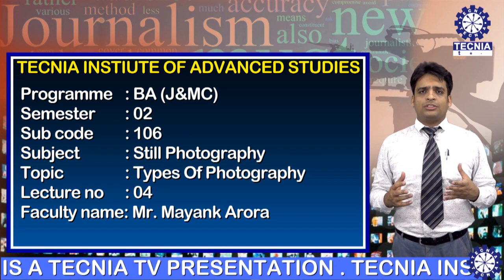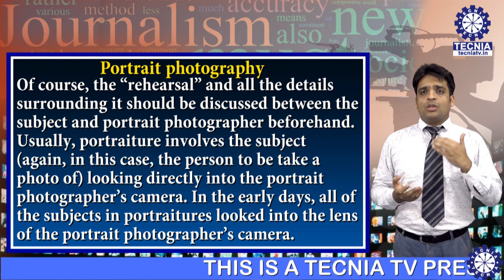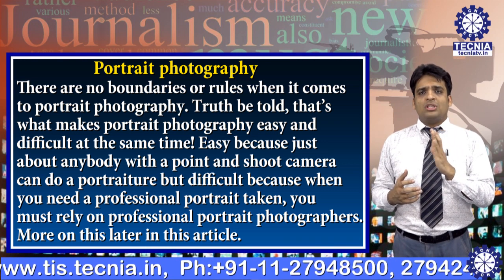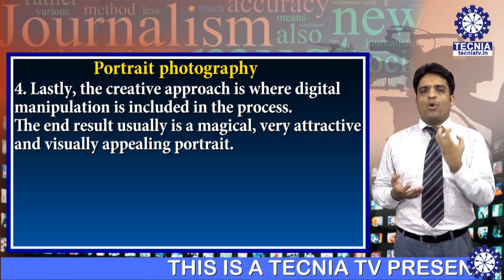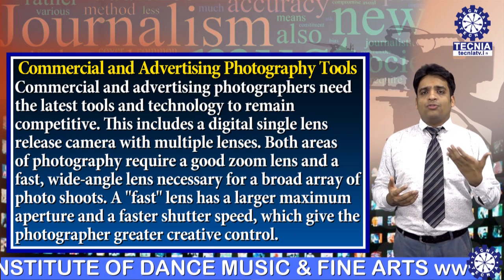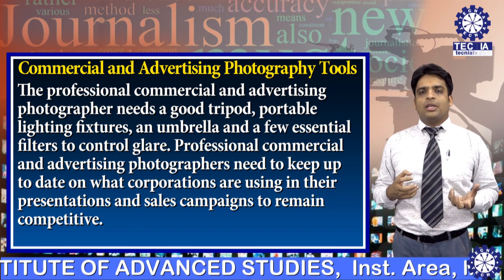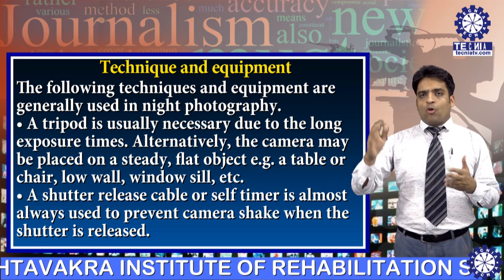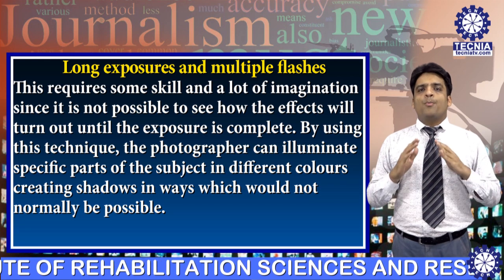Types of photography | Mr. Mayank Arora (Asst. Prof.)| BA(J&MC) TIAS on Tecnia TV